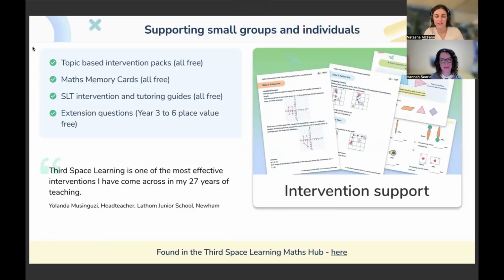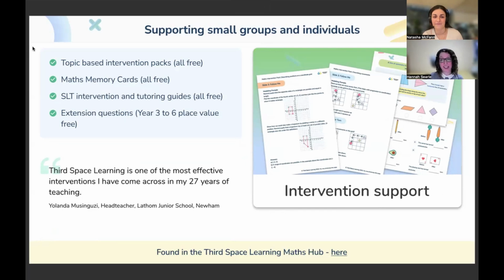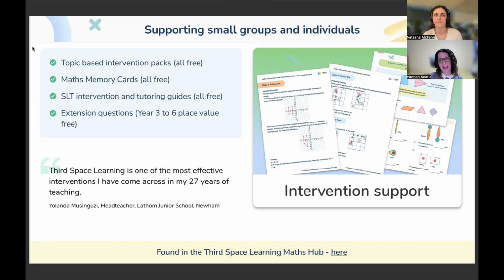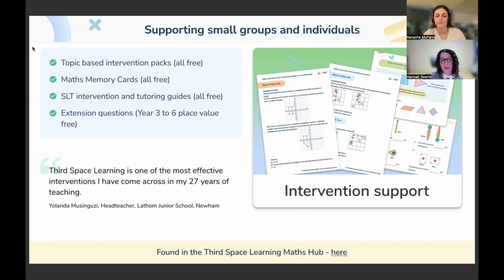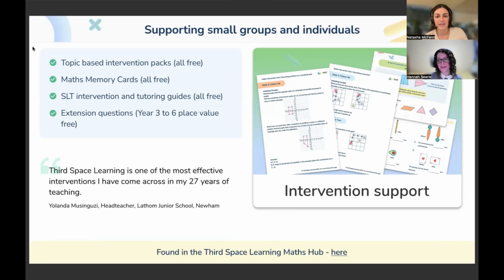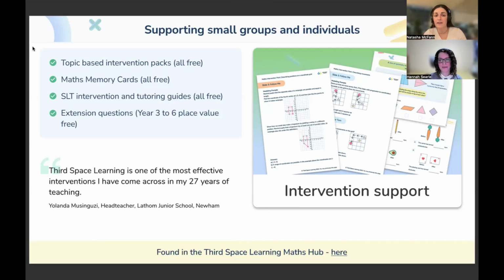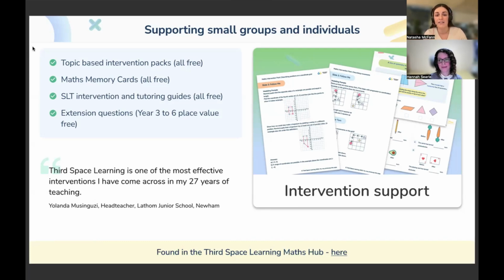Intervention Support | Free Primary Maths Resources | Third Space Maths Hub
Maths intervention resources need to be built for intervention, not adapted whole-class lessons.

In this clip from Third Space Learning's Maths Hub webinar, former teachers Natasha and Hannah, now Primary Content Resource Lead at Third Space Learning, highlight two intervention-specific packs: topic-based intervention packs built from Third Space Learning's own one-to-one tutoring lessons, usable with a group or individually, and extension questions for pupils who need stretching rather than support.

Natasha also explains how schools use Third Space Learning's one-to-one tutoring to relieve staff capacity, matching pupils with gaps, cusp pupils or Year 6s needing SATs practice with their own weekly tutor, alongside full staff access to the premium Maths Hub.

Chapters:

00:00 Introduction: support outside the classroom
00:37 Topic-based intervention packs
01:16 Extension questions for pupils needing stretch
02:00 Why schools turn to Third Space Learning for intervention
02:45 How one-to-one tutoring interventions work
03:05 Access to the premium Maths Hub

Find out about giving your school access to the Third Space Learning Maths Hub